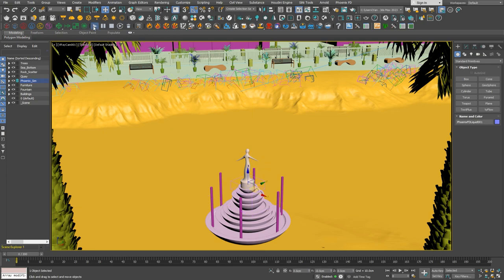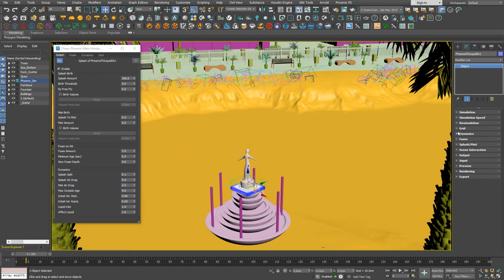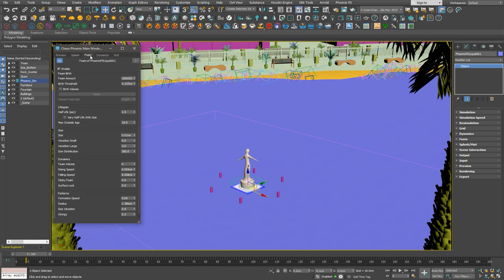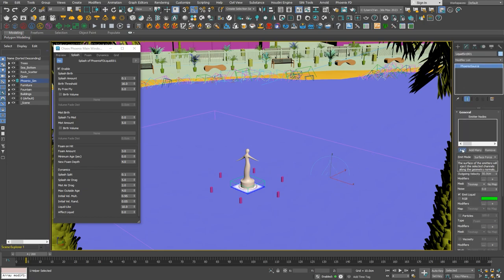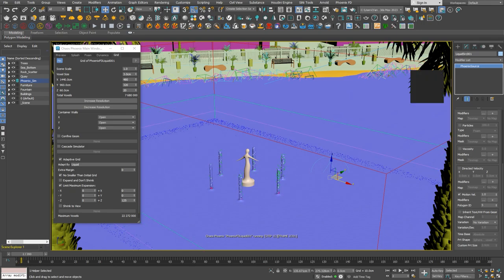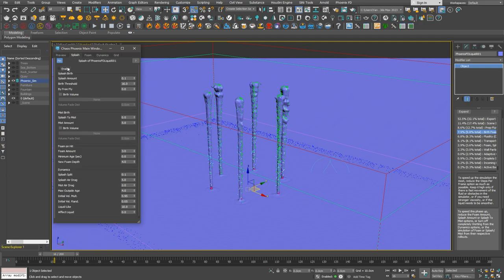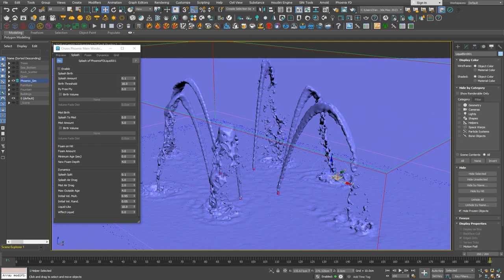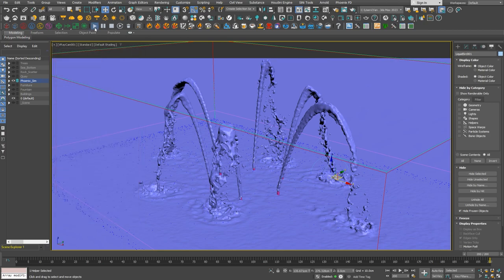Creating directed velocities with Chaos Phoenix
In this video we show you how you can take command of fluid emission and effortlessly create velocities in any desired direction with the latest Chaos Phoenix update. Watch as we also explore how the brand-new adaptive grid option in ocean mode works, how you can customize the user interface for quick and easy access to some commonly used tools, analyze your scenes and optimize them to speed up simulations, and more.